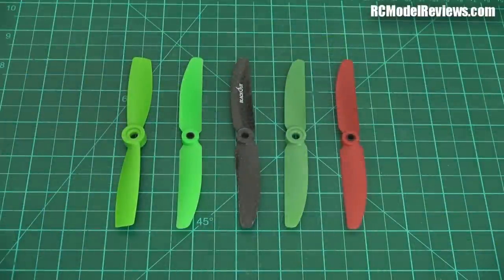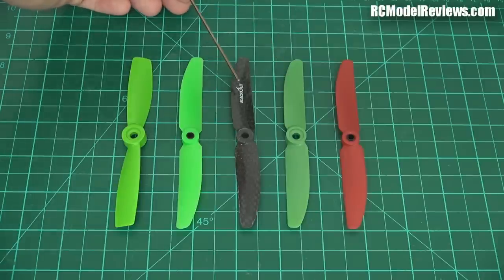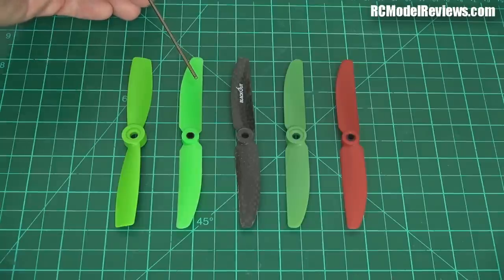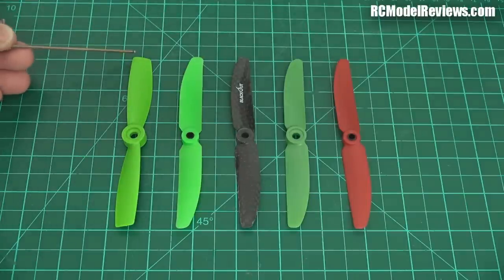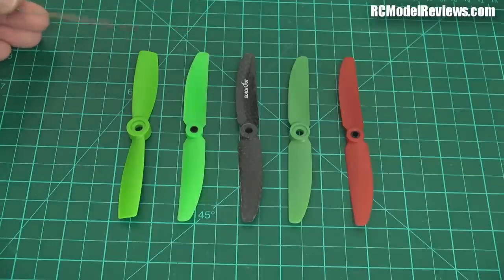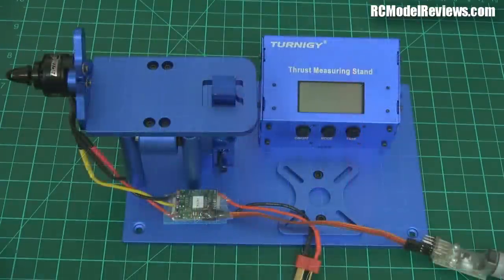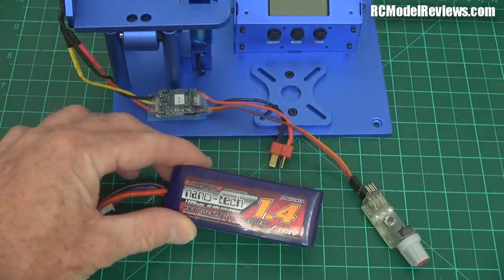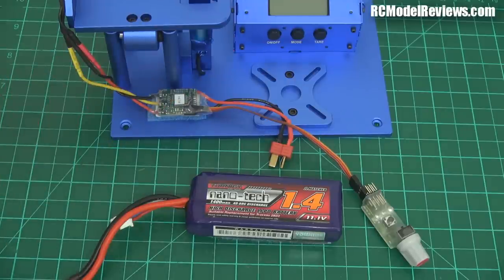Shootout: 5 inch miniquad propellers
Heads-up on the mistake:  HQ 5x4 bullnose is actually an HQ 5x4.5 -- sorry :-)

Which five-inch propeller is most efficient?  Which produces most thrust?  Which is best for your miniquadcopter?

In this video I measure the static thrust, power and efficiency of several common 5-inch props:

 - the Gemfan 5x3
 - the Gemfan 5x4
 - the HQ 5x3
 - the HQ 5x4.5 Bullnose
 - the carbon fiber 5x3

The results are very interesting and show that in order of efficiency we have:

 1st: Gemfan 5x3
2nd: HQ 5x3
3rd: Carbon 5x3
4th: Gemfan 5x4
5th: HQ 5x4.5 bullnose

But in terms of thrust the winners are:

1st: HQ 5x4 bullnose
2nd: Gemfan 5x4
3rd: Gemfan 5x3
4th: Carbon 5x3
5th: HQ 5x3

Remember however, that thrust and efficiency don't tell the whole story...

The next round of the shootout will compare actual flight performance and handling.